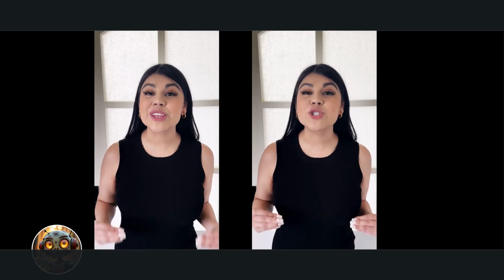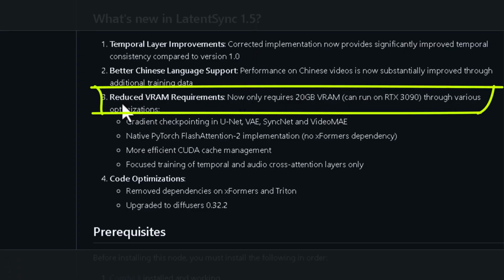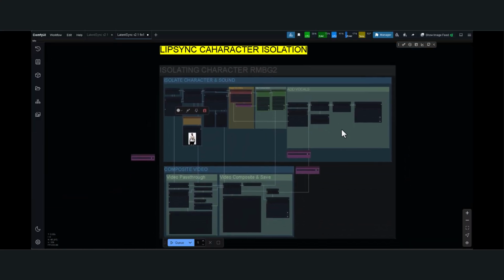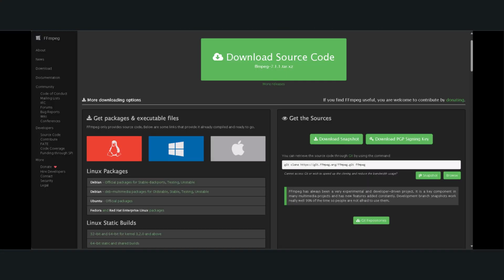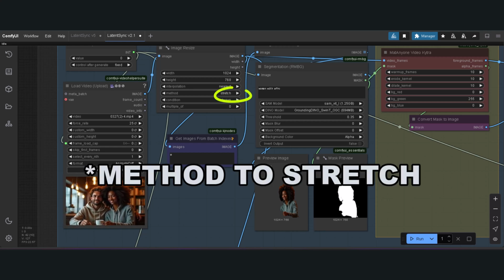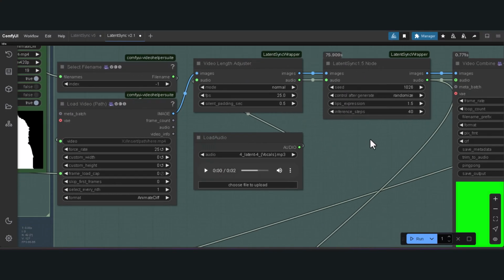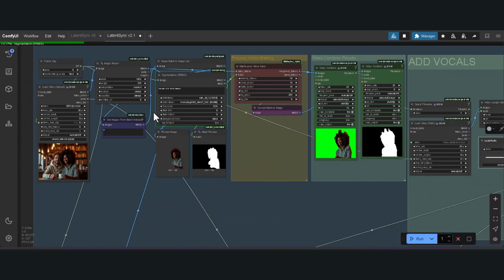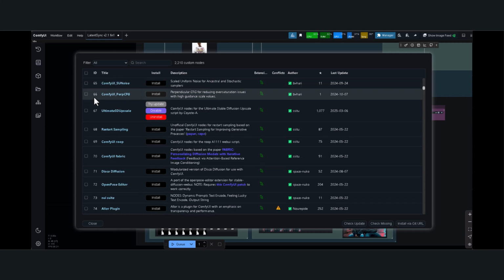NEW LatentSync 1.5 Workflow: Isolate Characters & LipSync in SECONDS! (But There’s a Catch) ComfyUI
Models:
latentsync_unet.pt:

0:00 intro
1:07 Workflow introduction
4:04 Node installation
7:12 FFmpeg
8:41 How to Use the workflow
15:04 Verdict

Discover the latest AI-powered lip sync and background removal workflow in ComfyUI! This new update brings LatentSync 1.5 and MatAnyone, making character isolation and lip-syncing faster than ever. But be warned—this tool demands serious GPU power! Learn how to install, optimize, and use it effectively, plus a game-changing trick to remove green screen bleed. Is this the ultimate AI video editing combo? Watch and find out! Free AI Lip Sync & Background Removal – Faster Than Ever Before(But There’s a Catch…)